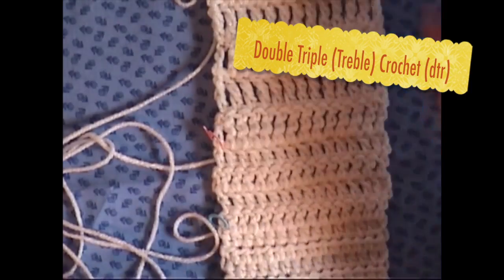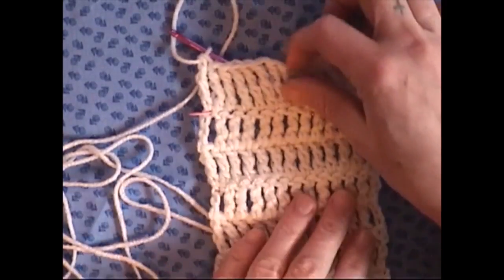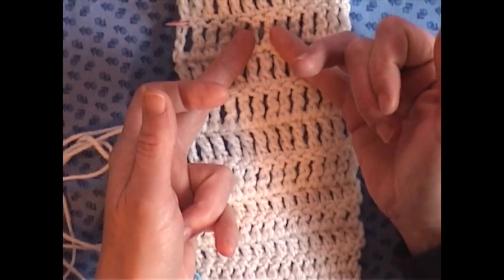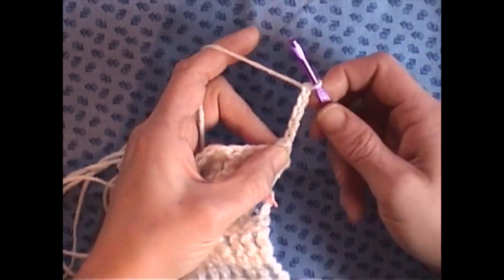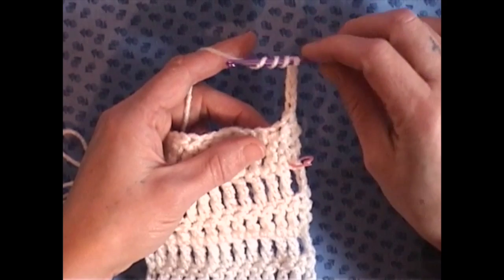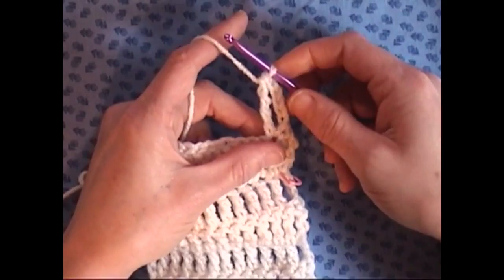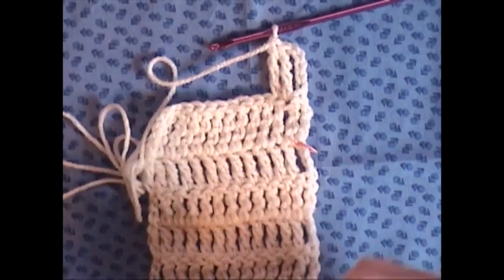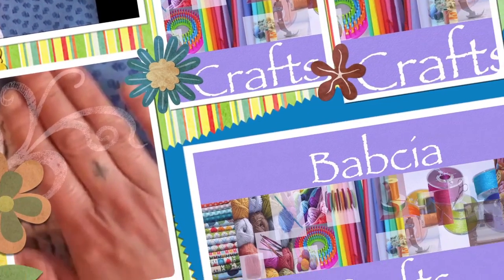Double Triple (Treble) Crochet (dtr)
This video is about crocheting the dtr stitch.
Please credit Babcia Crafts when using this video.